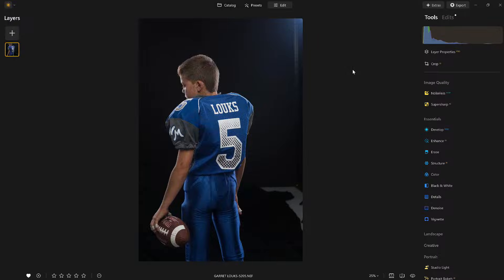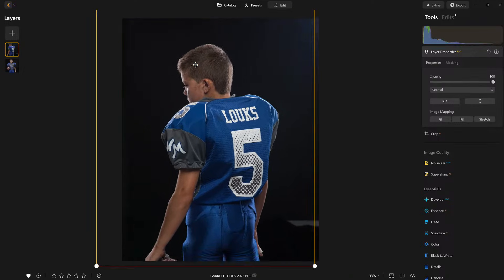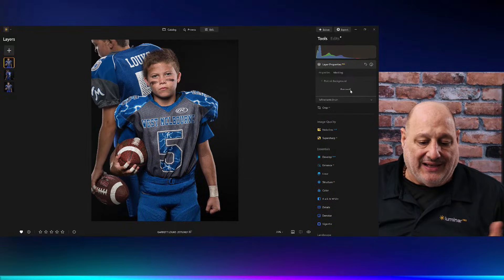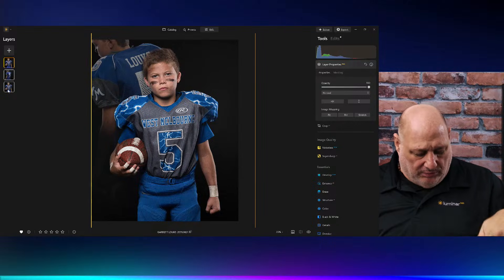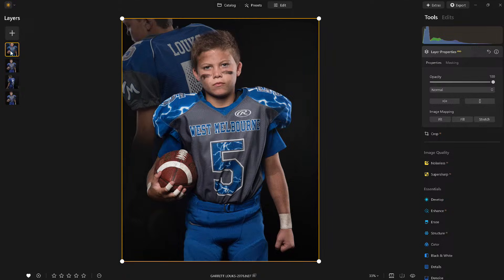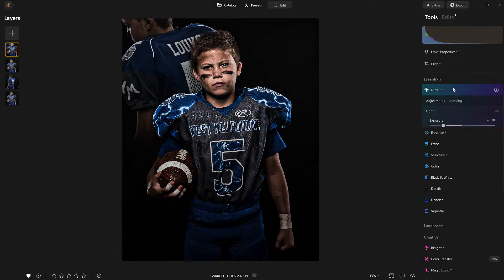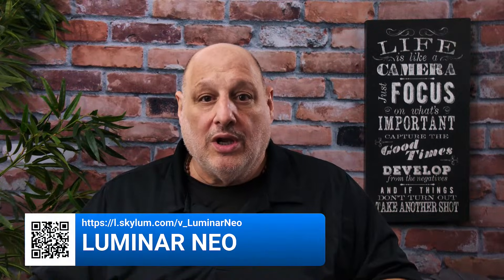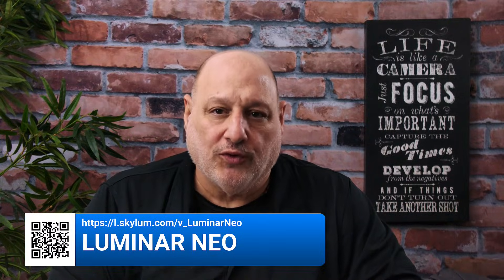Smarter, Faster, Better: Luminar Neo’s Latest Enhancements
Learn how to speed up your editing with Luminar Neo’s latest enhancements!

Aperty is a go-to photo editing tool for professional portrait photographers looking to decrease post-processing times without sacrificing quality and client satisfaction.